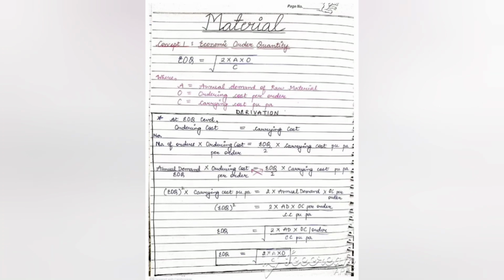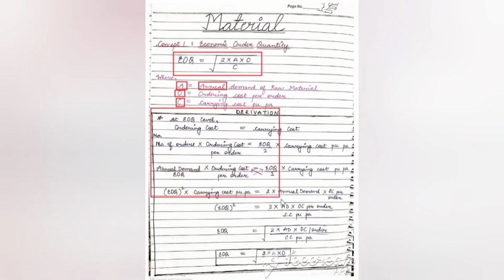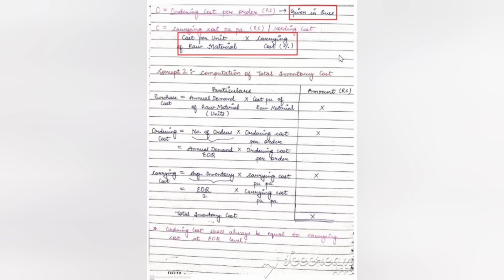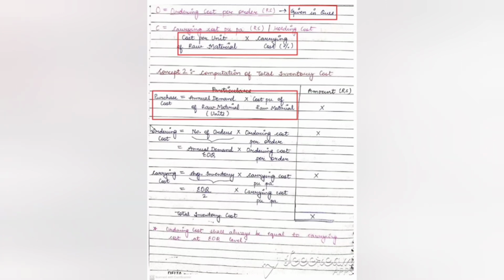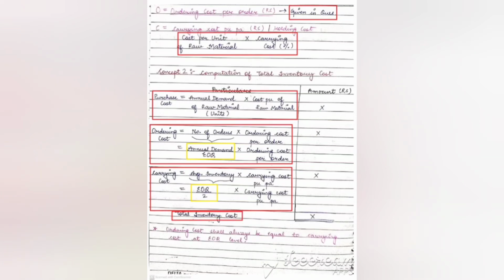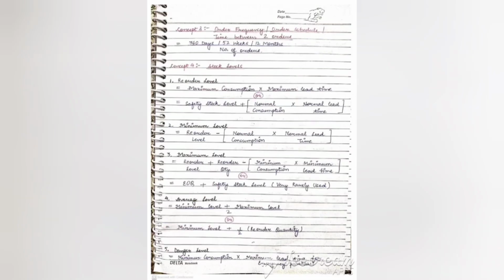Important concepts of Material Costing ||QUICK REVISION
Quick revision vedio covering important concepts of material costing chapter of CA Intermediate.